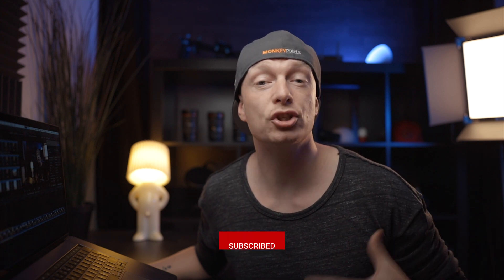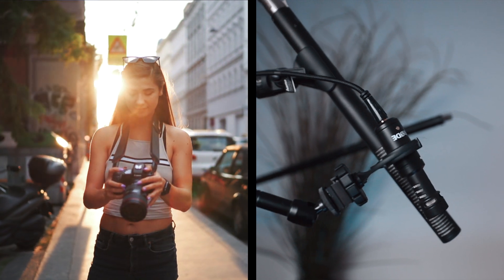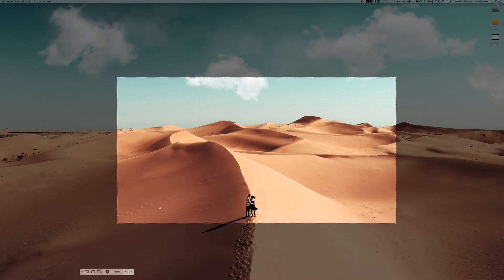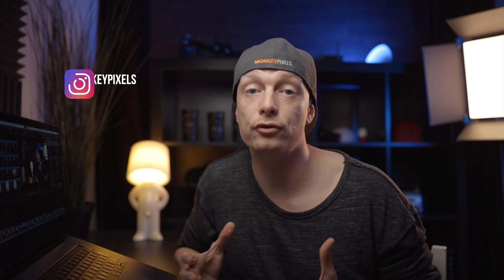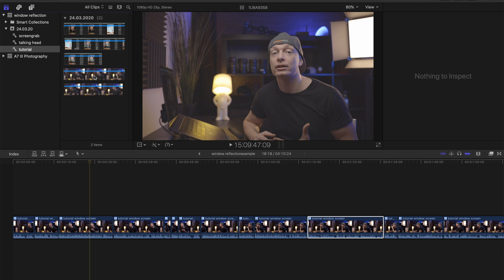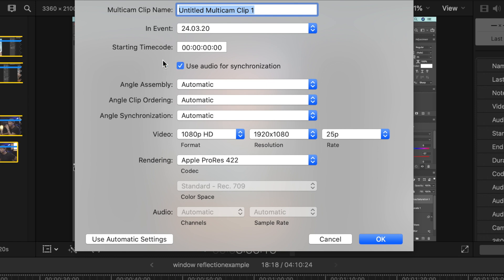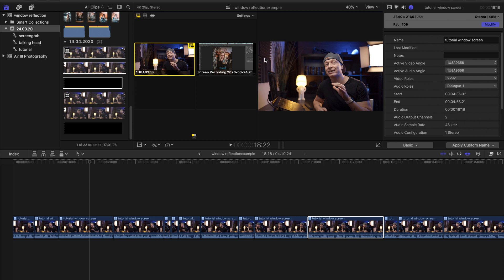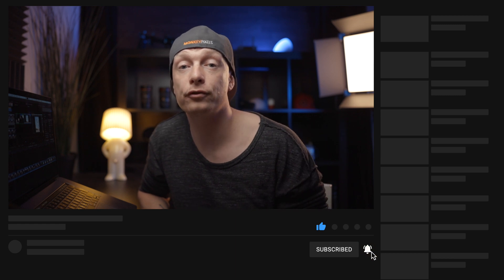Record and edit online courses and tutorials! (Screengrabs, Audio and Editing)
7" monitor

Backpack: geni.us/loweprobackpack